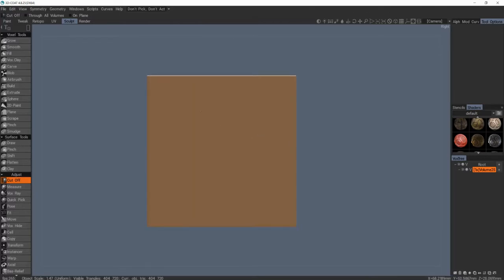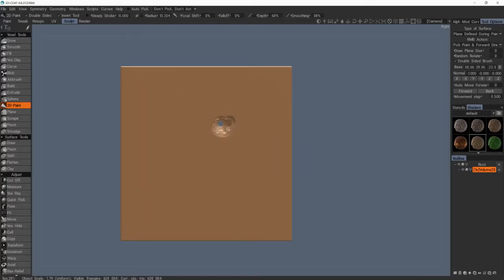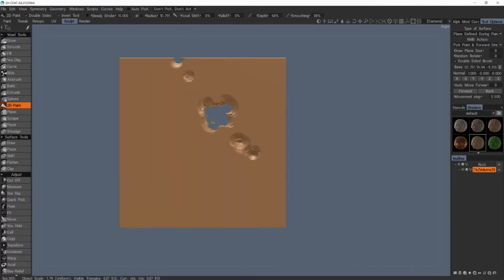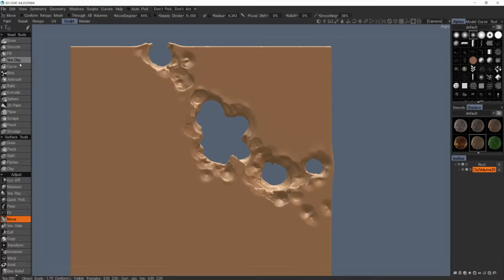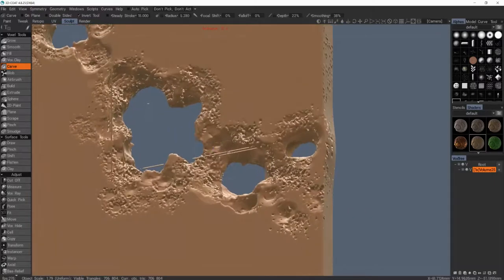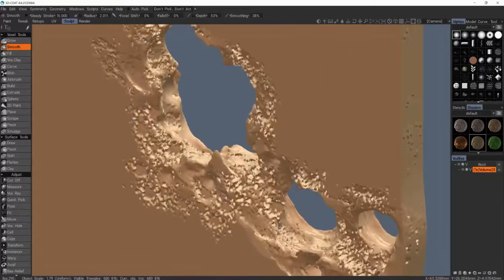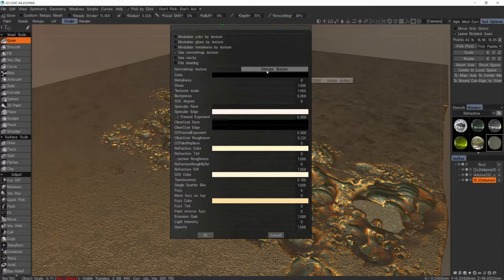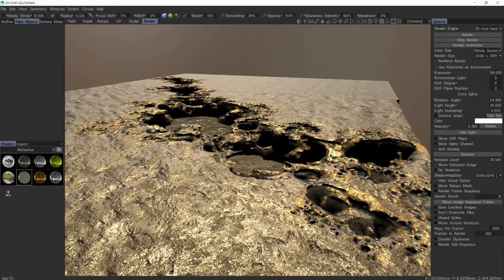Bulletholes in 3D-Coat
a short video showing how to make bulletholes and...stuff.